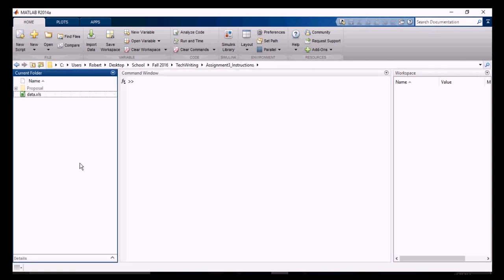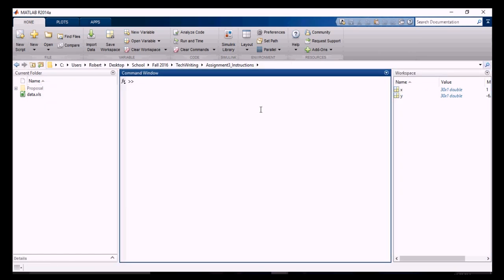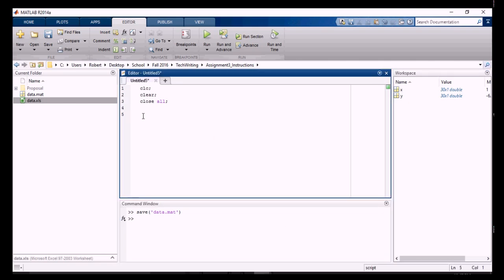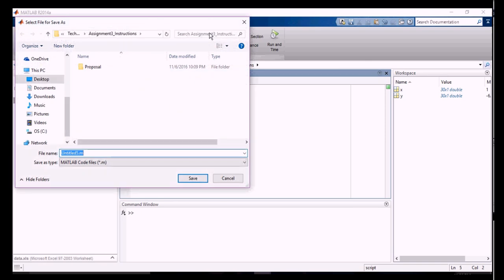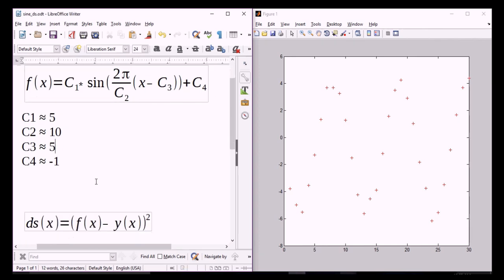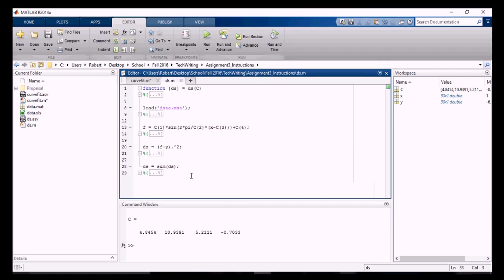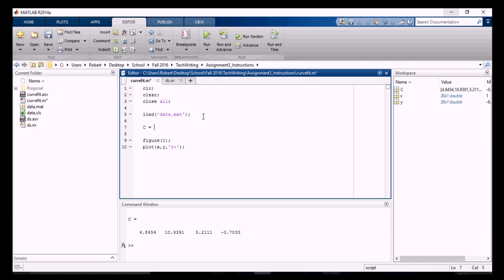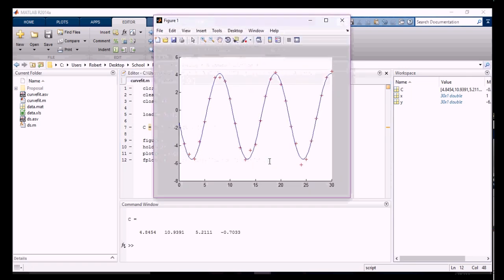How to write a curve-fitting Matlab script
This tutorial will guide you through writing a Matlab script that fits a curve to a set of data. I use a sine function as an example, but this method can be extended for use in many other functions suh as exponential functions, polynomials,  square roots, etc.

All files, including the scripts written in this video (complete with helpful comments) are available for download at:

NEW LINK